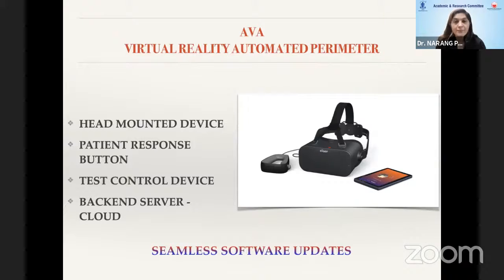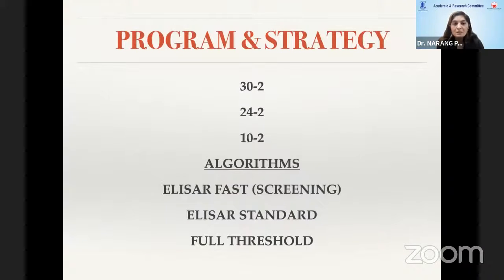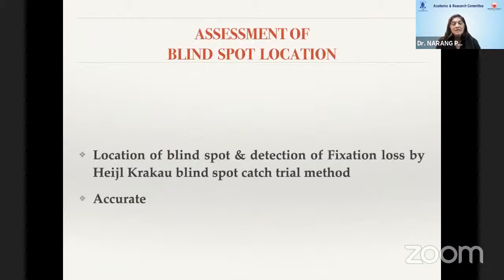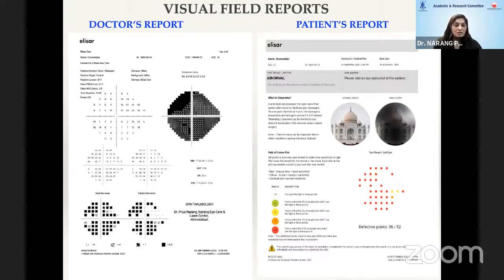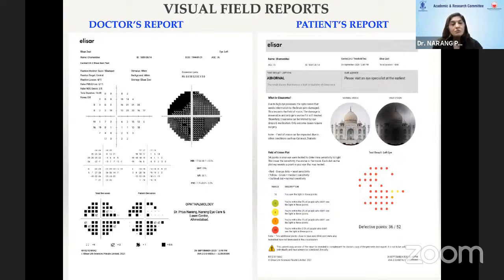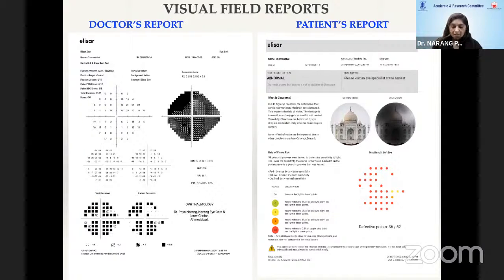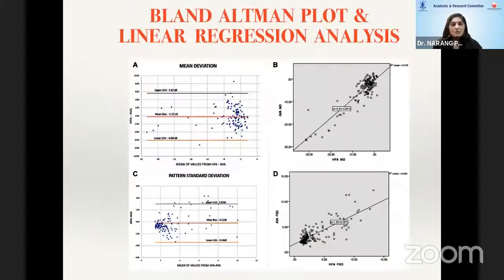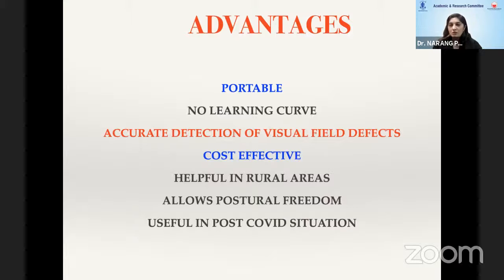AIOS ARC Enhancing Concepts Decipher Visual Fields in Different Situations Dr NARANG PRIYA